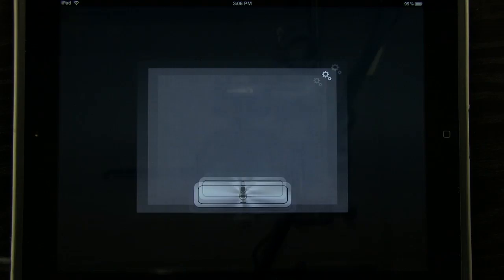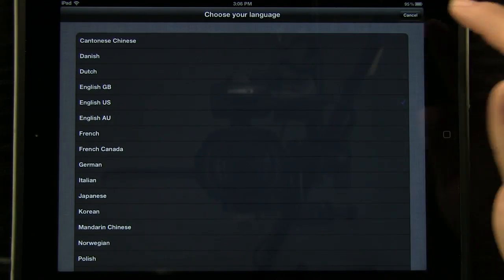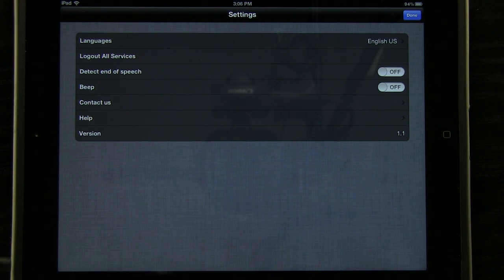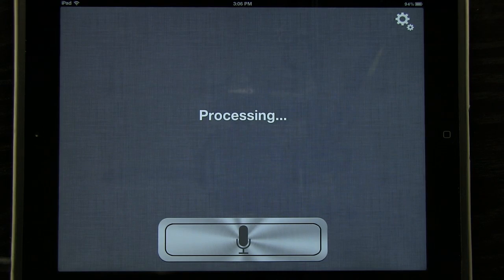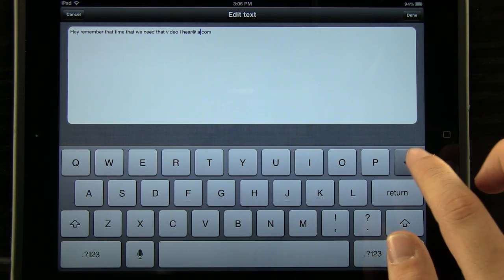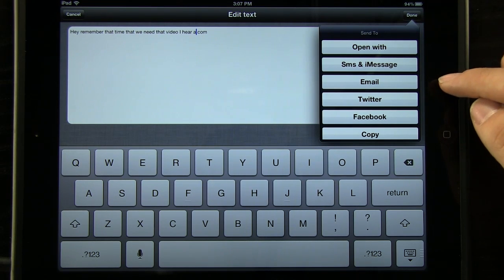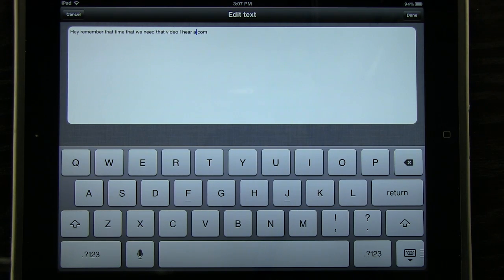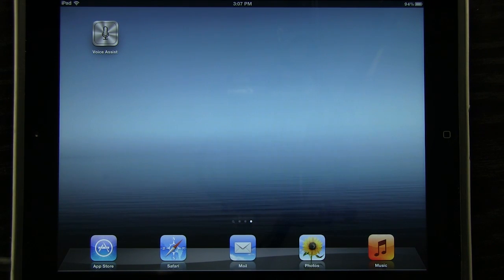Voice Assistant for iPad - Just use your voice instead of typing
Voice Assistant is an easy-to-use voice recognition application that allows you to easily speak and instantly see your text or email messages. In fact, it's up to five (5) times faster than typing on the keyboard.

With Voice Assistant you can also dictate status updates directly to your Social Networking applications (Facebook and Twitter) or send notes and reminders to yourself. all using your voice. So when you're on-the-go, stop typing and start speaking -- from short text messages to longer email messages, and anything in between.

Voice Assistant supports a multitude of global languages.

User benefits:

❖ Up to five times faster than typing on a keyboard
❖ The application is based on an intelligent speech recognition that improves with time.
❖ Automatic grammar correction
❖ An extraordinary precision in all situations
❖ A convenient way to send SMS messages, emails, update your Facebook or post messages on Twitter